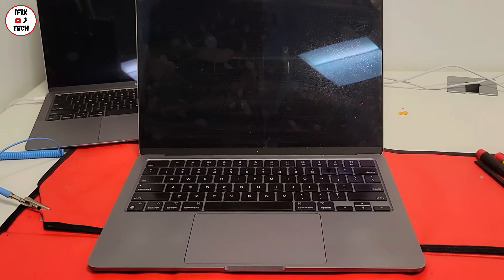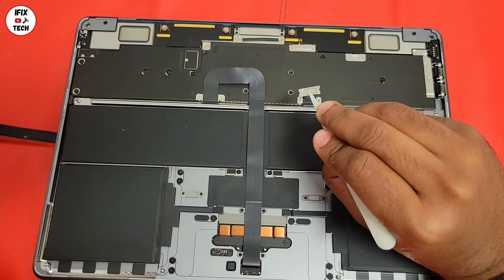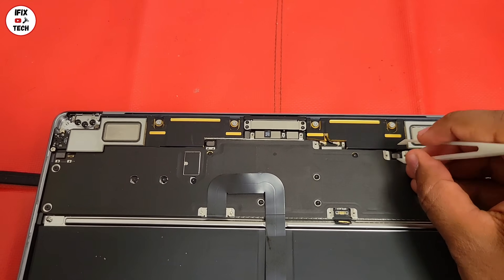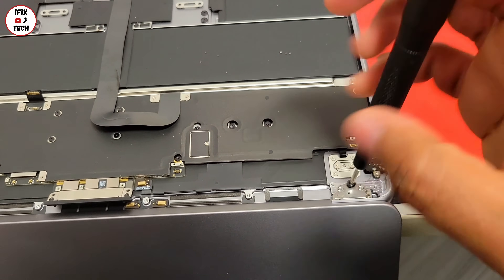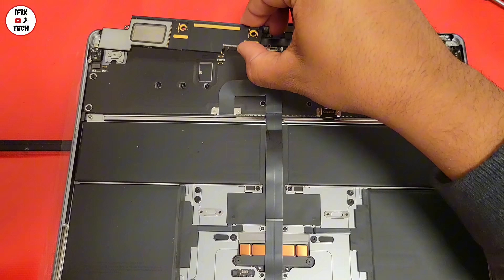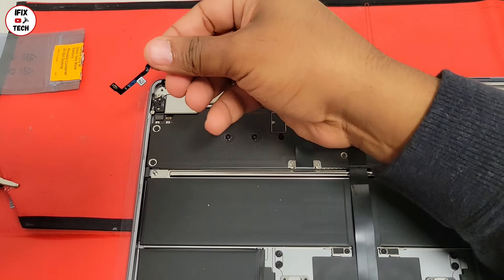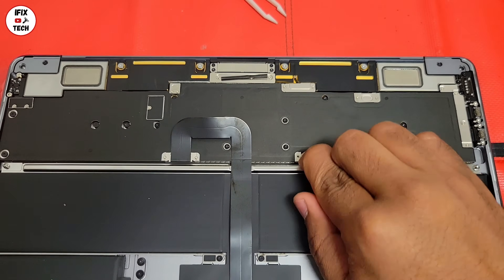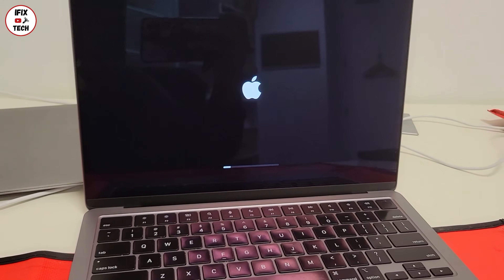Apple MacBook Air SCREEN Replacement - How To Replace LCD Panel M2 2022 Step-by-Step Guide Tutorial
Welcome to IFix Tech! In this tutorial, I'll guide you through the process of replacing a cracked or malfunctioning screen on your Apple MacBook AIR laptop. This process is for the model M2 2022. Whether you're a tech enthusiast or a first-timer, this step-by-step guide will empower you to tackle the repair on your own. Join me as we navigate the intricacies of MacBook screen replacement, saving you time and money.

🚨  Social  🚨